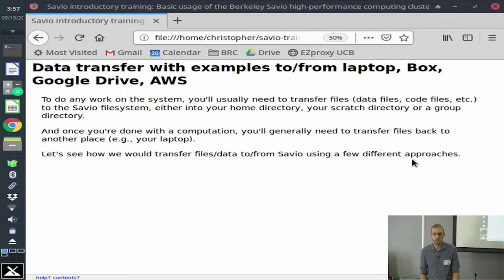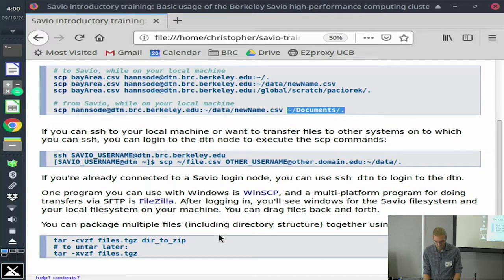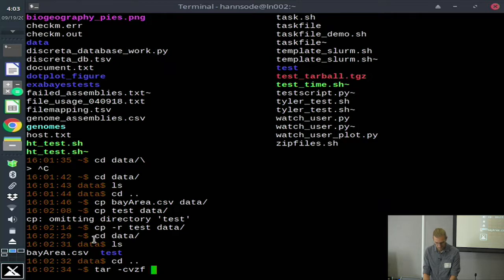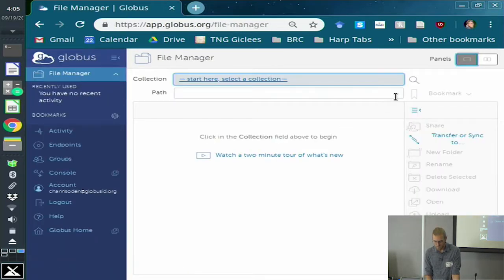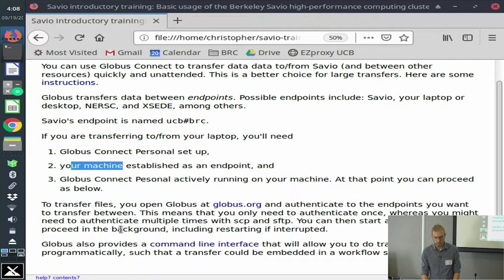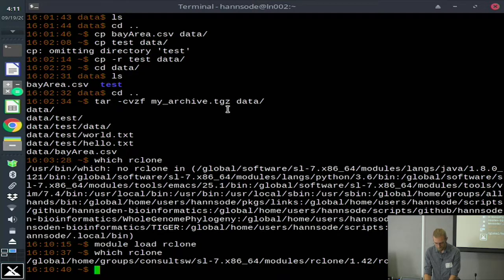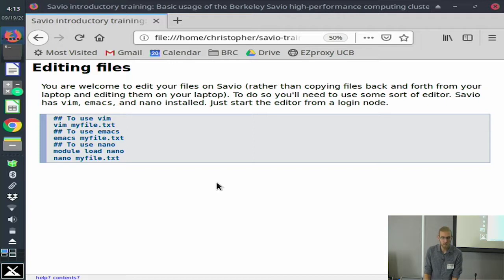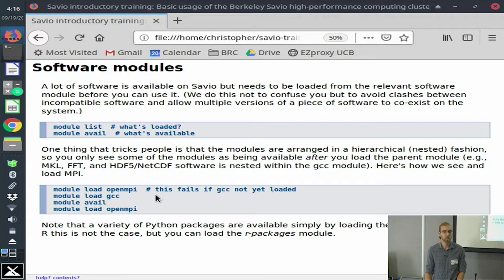Intro to Savio Training (Part 2 of 4)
Using scp to transfer data: 0:00
Using Globus to transfer data: 5:46
Using rclone with Box and bDrive to transfer data: 11:00
Software Modules: 15:40

Introductory training session on using Savio, the campus Linux high-performance computing cluster. We give an overview of how the cluster is set up, different ways you can get access to the cluster, logging in, transferring files, accessing software on the system, and submitting and monitoring jobs.

There are no prerequisites, but it will be helpful to have a Savio account that you are able to log in to and to have a little bit of familiarity with using a UNIX-style command line (e.g., the Terminal on a Mac, or using the Linux command line). If you'd like a basic tutorial, please